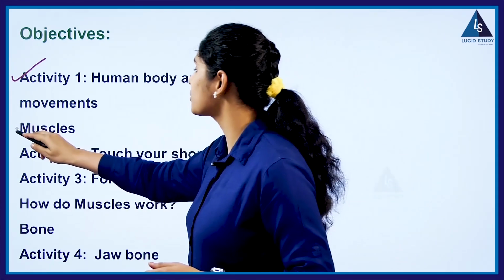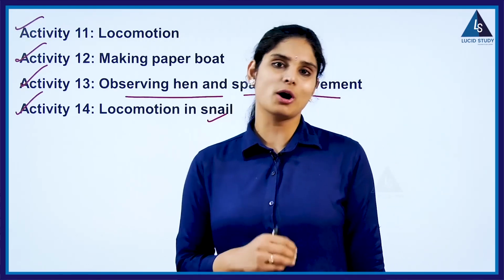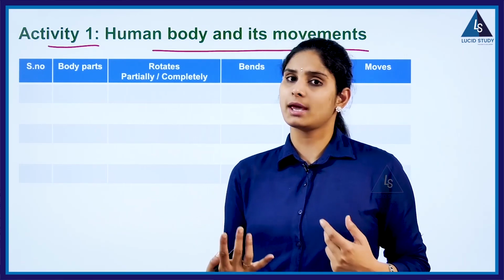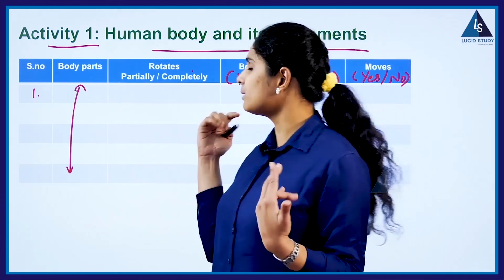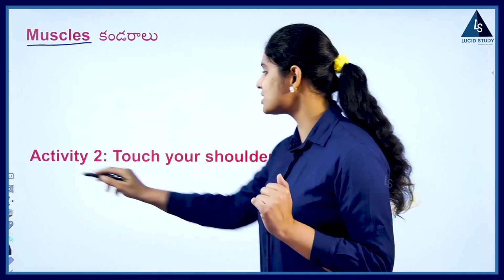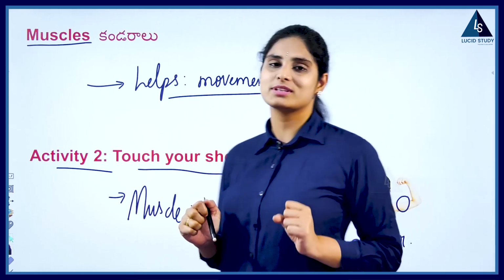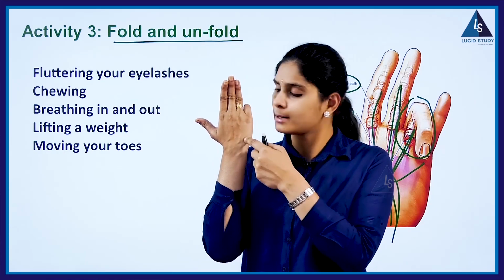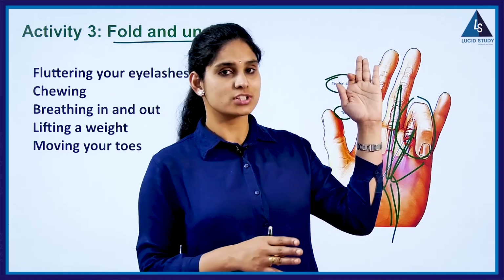Telangana GURUKULA TGT - PGT Bio-science Movements in Animals | UPTTAKE JOBS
gurukula mains biological science
biology methodology telugu academy books pdf
ts tgt biology syllabus
ts tgt biological science question paper
ts tgt biology books
telangana gurukula